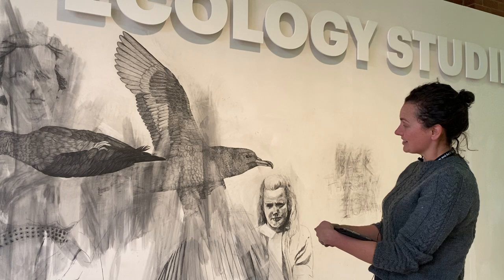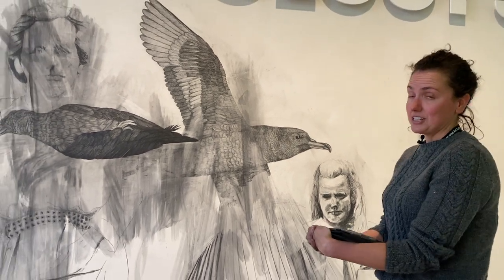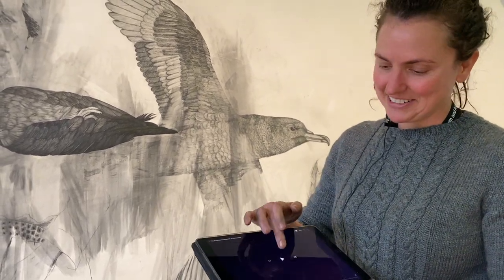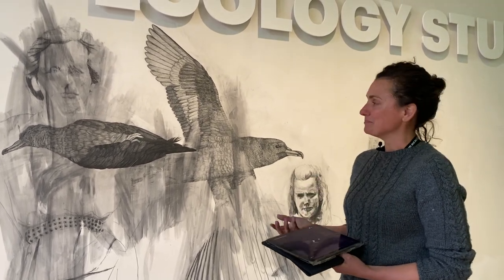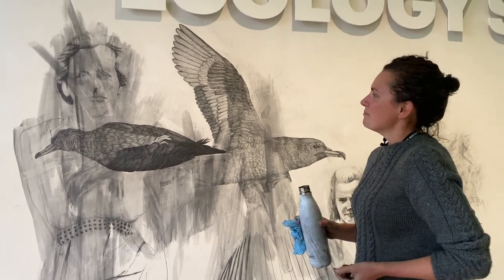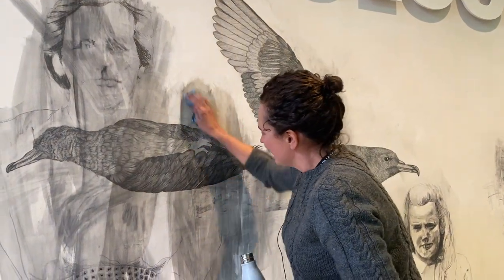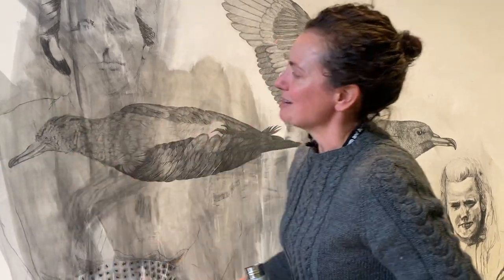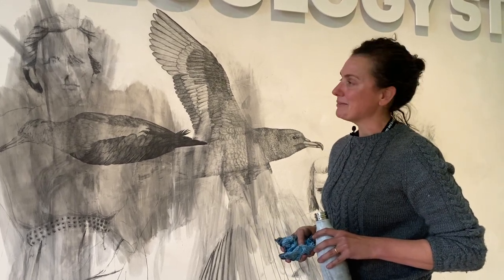Lucienne Rickard - Ecology Studies Update - June 2021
It’s time for an update from artist Lucienne Rickard on her latest fascinating drawing project, Ecology Studies!

Listen as she tells us more about the flesh-footed shearwaters that live on Lord Howe Island, and her memories of them from her childhood.

Lucienne is drawing the shearwaters, and her family memories, in another long-term performance in TMAG’s Link Foyer.

As the graphite drawings are completed, she is washing them from the surface, leaving just the vestiges of the images to bleed into one another.

If you would like to see Lucienne, her usual drawing days are Thursday to Sunday during TMAG’s regular opening hours, 10:00 am to 4:00 pm.